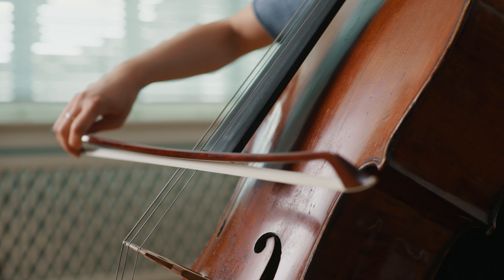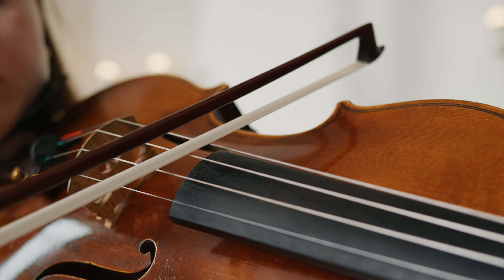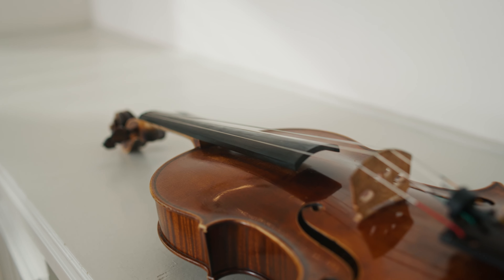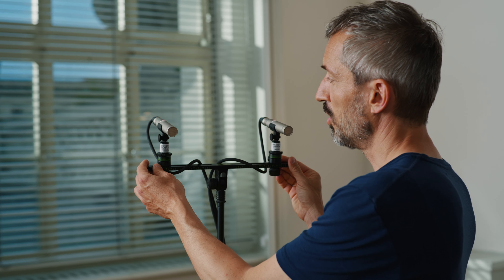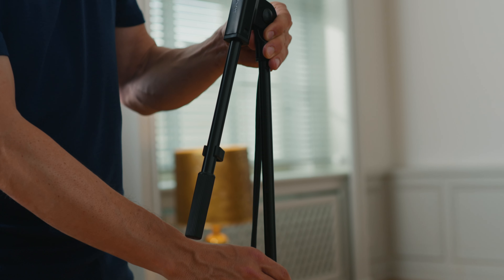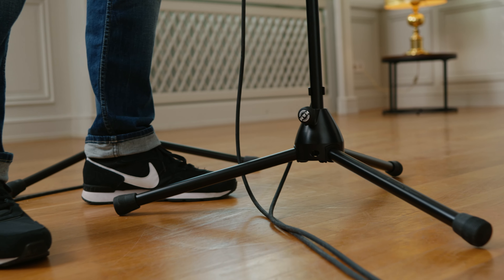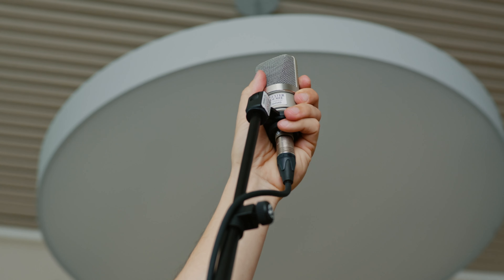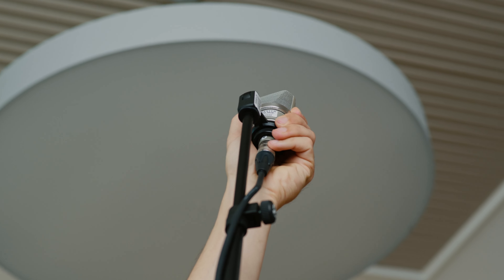Recording Strings - Tips and Secrets for Recording Strings | EP 04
concept: Clemens Matznick & David Buchholz
director/dop: David Buchholz
production assistant: Juraj Fortwängler
A camera operator: Vincent Engel
B camera operator: David Buchholz
sound recordist: Hans Christian Zuipa
lighting: Vincent Engel, David Buchholz
editor / colorist: David Buchholz
sound mixer: Clemens Matznick

presenter: Clemens Matznick
musicians: Bella Chich (viola) | Yejin Kim (cello)

This project was made in cooperation with the Orchestra Academy of the Staatskapelle Berlin and the kind support of the Staatsoper Unter den Linden.